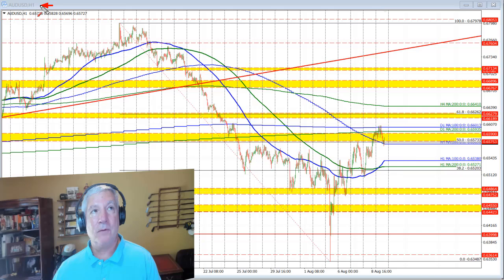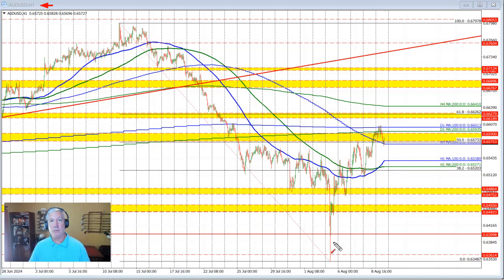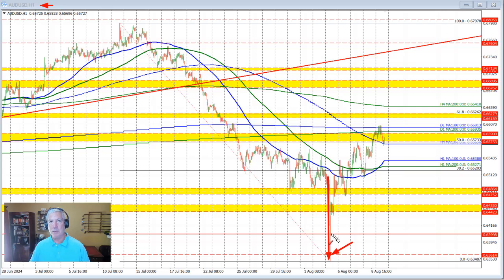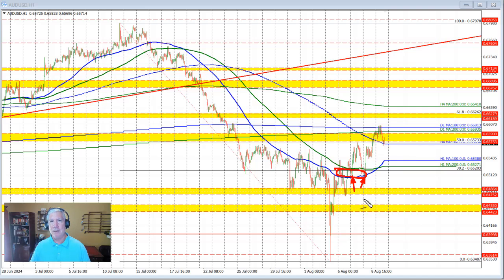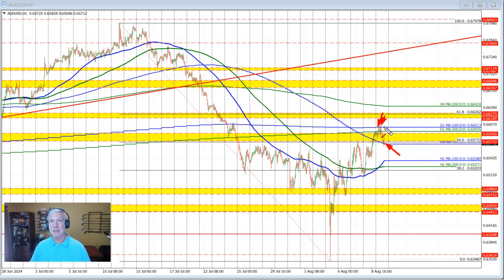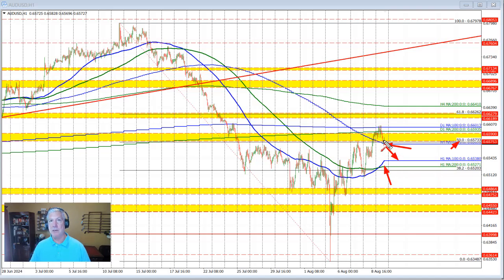AUDUSD backs off from the 100/200 day MAs. Support near 50% and 100 bar MA on 4H chart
The AUDUSD is sharply higher from Monday's new 2024 lows, but runs into topside resistance